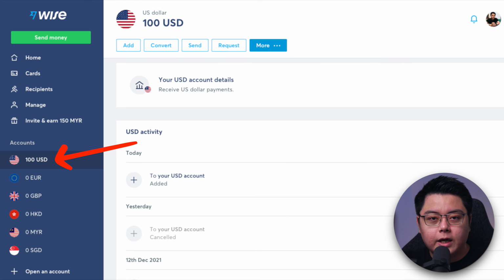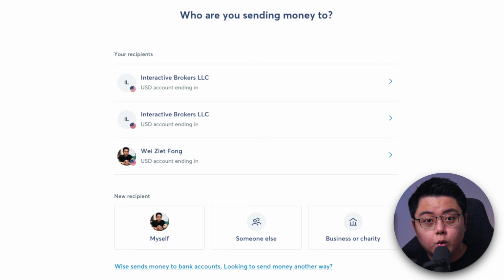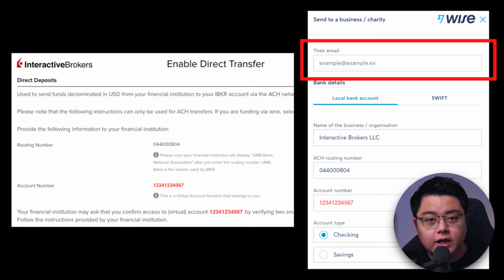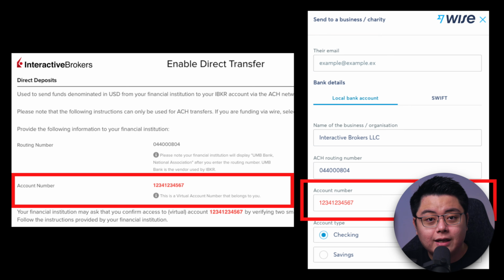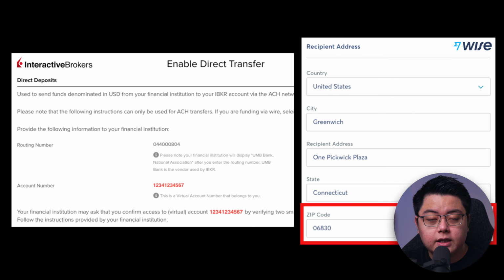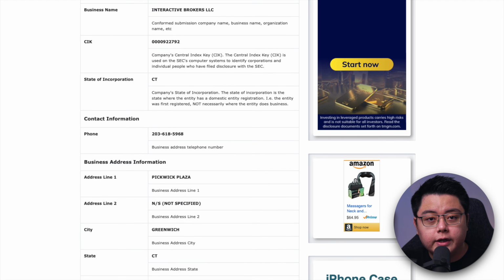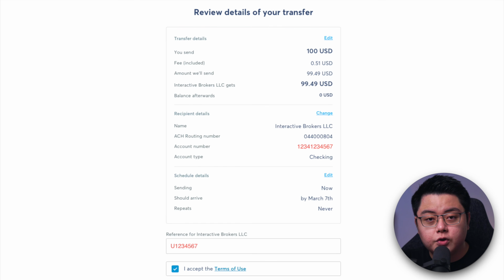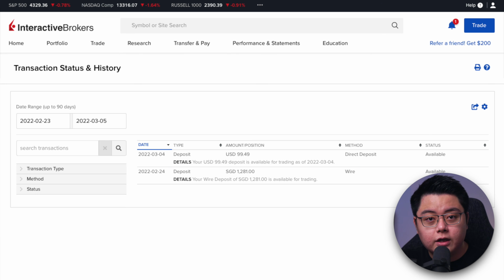Funding Interactive Brokers with Wise ACH Method (Update)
This is an update video on the Wise-ACH method to fund your Interactive Brokers (IBKR) account from anywhere in the world - addressing the two minor issues, which are (1) the removal of IBKR's business address information, and (2) the "missing" IBKR Direct ACH Transfer option. 🔵𝗚𝗲𝘁 𝗙𝗥𝗘𝗘 𝗧𝗿𝗮𝗻𝘀𝗳𝗲𝗿 𝘄𝗶𝘁𝗵 𝗪𝗶𝘀𝗲 ➡️

⬇️Timestamps:
0:00 → Intro
0:13 → Issue 1: Missing IBKR business address info
0:40 → Funding Steps (Wise ACH transfer into IBKR USD account)
3:36 → Issue 2: Missing IBKR Direct ACH Transfer option

The Wise multi-currency account is a great option if you live abroad or travel frequently, because its foreign transaction and conversion fees are lower than what many companies charge. It's also convenient if you work for a company that pays you in a different currency than you use, or if you send or receive money from people who live in other countries. On top of that, you can hold more foreign currencies (i.e. USD, GBP, Euro, SGD, etc.) which are historically better than MYR due to the stability of those currencies!

On the Wise website, see how much you'll pay in fees to send money to another person. The total amount depends on the currencies and payment methods (for example, a direct deposit vs. wire transfer). You'll also see the Wise fee, which includes both foreign transaction and conversion fees. Wise tells you when the money will arrive in the other account and lets you compare fees to other currency transfer services so you can see whether you're getting the best deal.

Look no further, you will save A LOT if you fund it via this way as compared to Foreign Telegraphic Transfer (FTT) from your local banks.

transferwise review
wise transfer
wise card
wise money transfer
wise review
wise ach vs cimb sg
funding ibkr with wise ach transfer
wise direct ach transfer guide
wise borderless account
wise multi currency account
interactive brokers tutorial
interactive brokers review
interactive brokers platform
interactive brokers malaysia
ibkr wise ach method
wise ibkr
wise interactive brokers
how to transfer money into interactive brokers
wise usd balance
ibkr funding tutorial
ibkr deposit tutorial